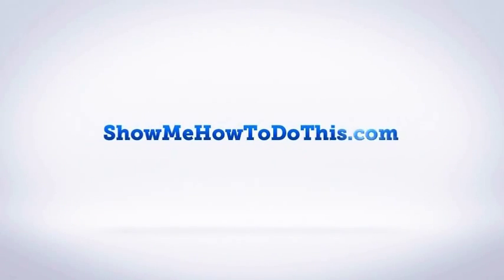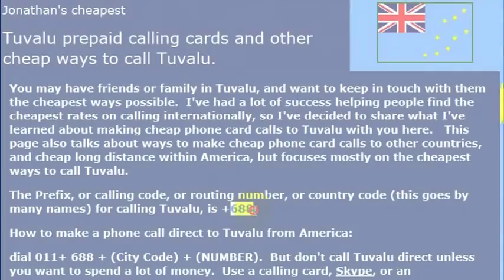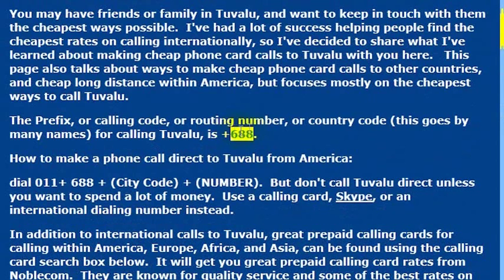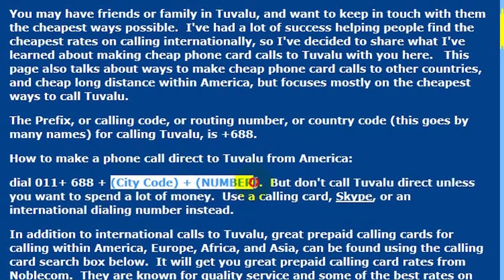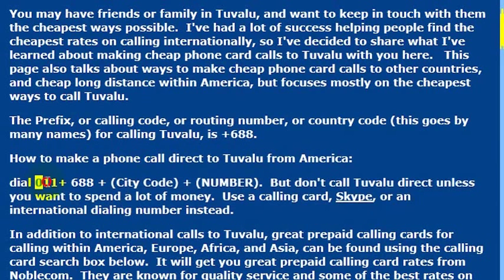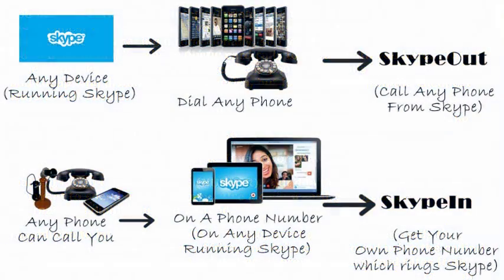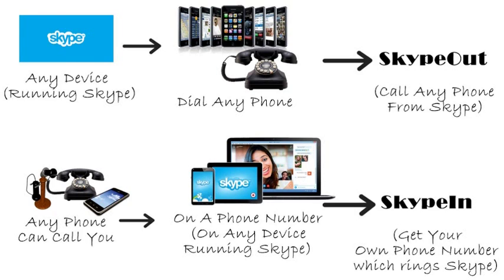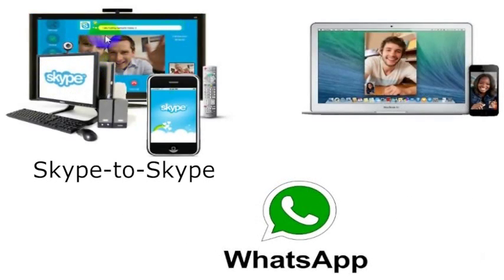How To Call Tuvalu From America (USA)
How to Call Tuvalu from anywhere in the United States